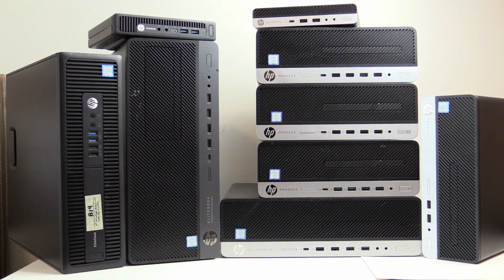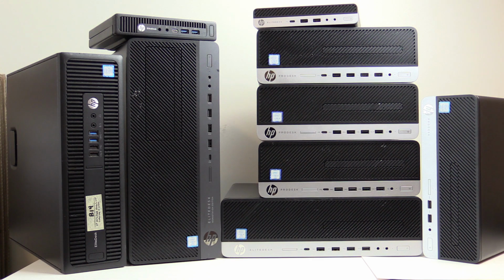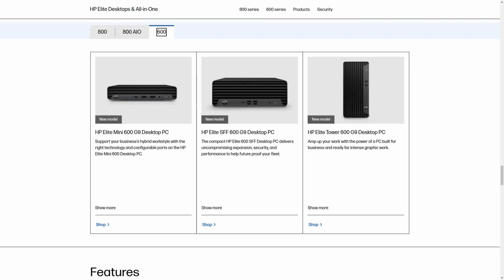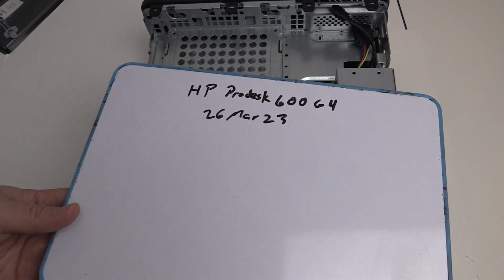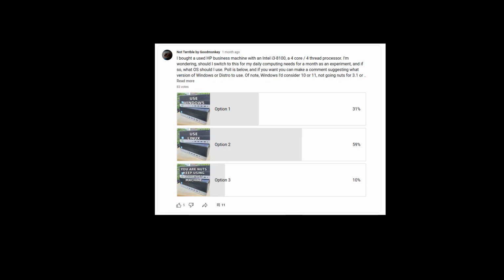HP Pro and Elite Desk 400, 600, 800 SFF G3-G5(6) key differences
A video breaking down the differences between the HP Prodesk 400 SFF G4, G5, G6, against the Prodesk 600 G3, G4, G5 and Elitedesk 800 G3, G4, G5. These are the models that can run 7th, 8th, or 9th generation Intel Core processors, and can be identified with the black and silver case.

SSD shown in the HP Prodesk 600 G4

I shop for a lot of new products on Amazon. Prime comes in handy. Check it out

Chapters
0:00 Intro
1:34 Prodesk 400 SFF
4:08 Prodesk 600 SFF
6:46 Elitedesk 800 SFF
9:42 Final Thoughts / Overall Pick
10:49 Closing / word